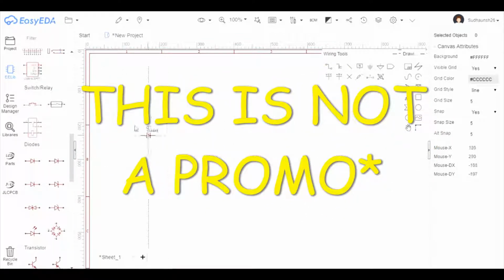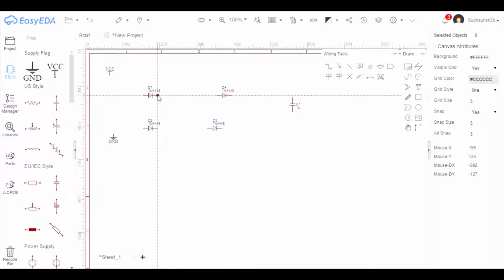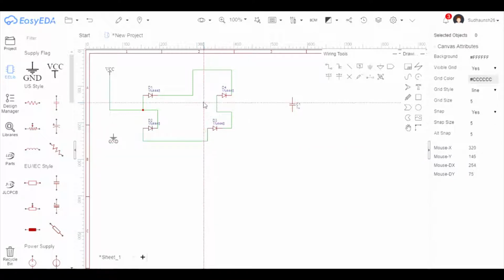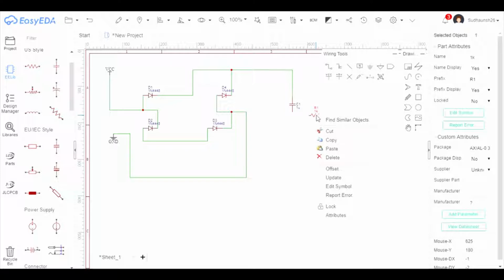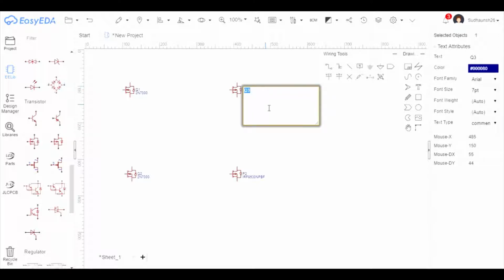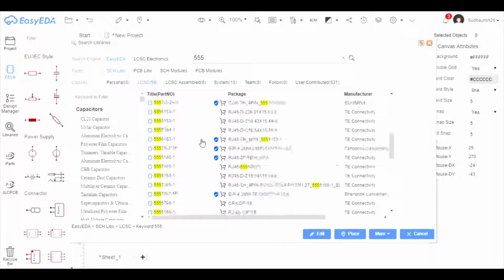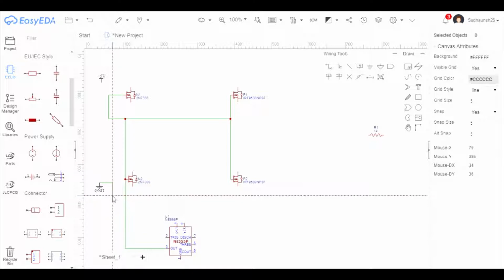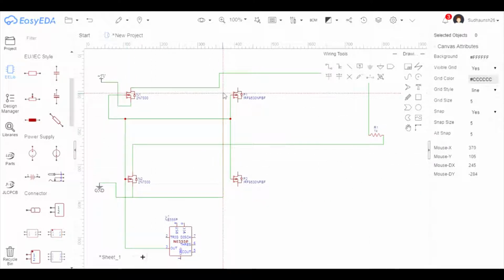Full bridge and H bridge explained